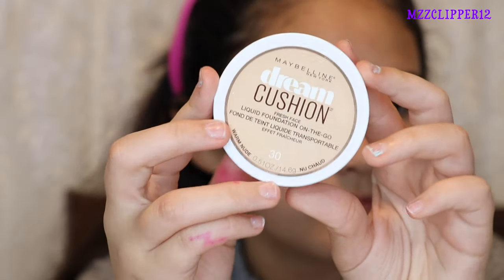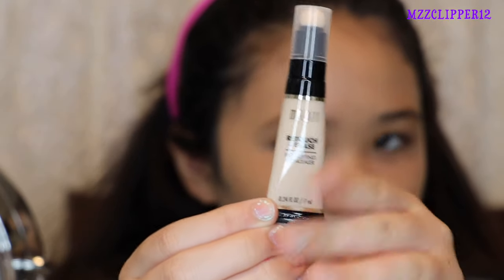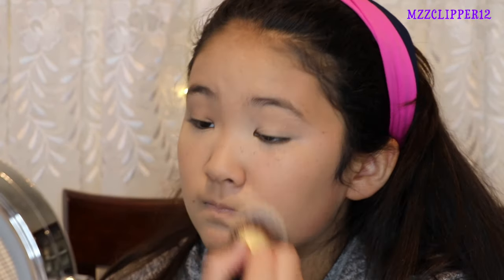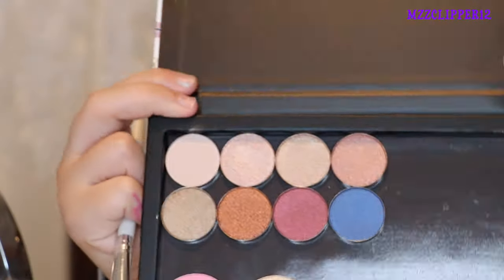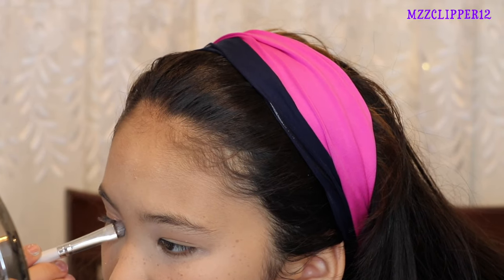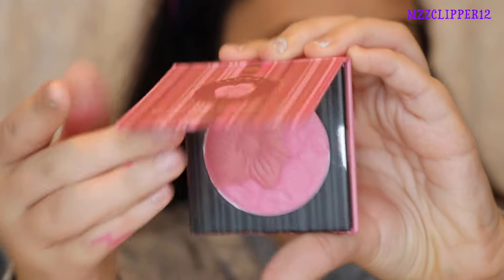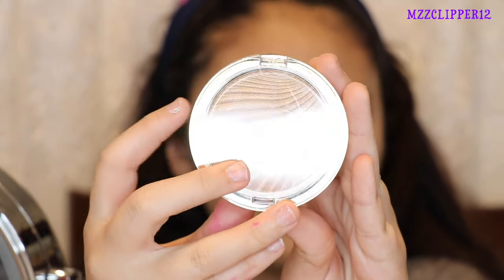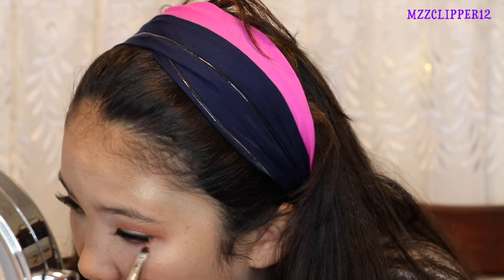SPRING INSPIRED MAKEUP LOOK 2017 💋😘💐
Hey guys Madison is back and ready to film, film, and film. She is so excited to get a new camera for filming, Madison has worked so hard she deserves it. SPRING is finally here we are so ready for warmer weather! So to kick off spring Madison is showing you her SPRING INSPIRED MAKEUP LOOK FOR 2017. Madison is thinking about changing the upload days, not to sure yet, but we will keep you informed if we change our days.

MZZCLIPPER12
C/O MADISON
2227 HALTOM RD SUITE E

PRODUCTS USED:
ELF PORELESS FACE PRIMER
MAYBELLINE DREAM CUSHION LIQUID FOUNDATION
MILANI RETOUCH & ERASE CONCEALER
KOKIE TRANSLUCENT POWDER
WET & WILD EYESHADOW PRIMER
P2 MATTE DREAM EYESHADOW
SHOPMISSA A2O EYESHADOWS & HIGHLIGHTER
RIMMEL SCANDALEYES NUDE EYELINER
BH FLORAL BLUSH HONOLULU HIDEAWAY
MILANI STROBELIGHT HIGHLIGHTER
JORDANA SWEET CREAM MATTE LIQUID LIPSTICK
SHOPMISSA LASHES

DID YOU WATCH HERE LAST VIDEO?

musical.ly: bruhh_its_madison

CAMERA MADISON IS USING CANON EOS 80D